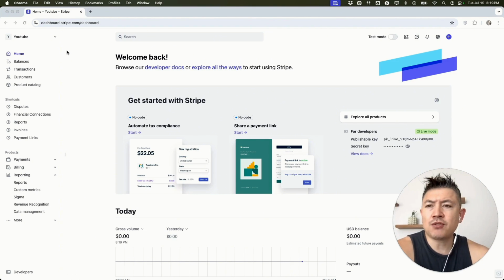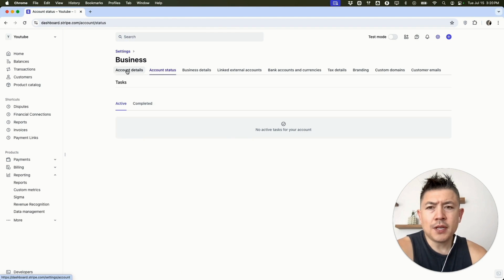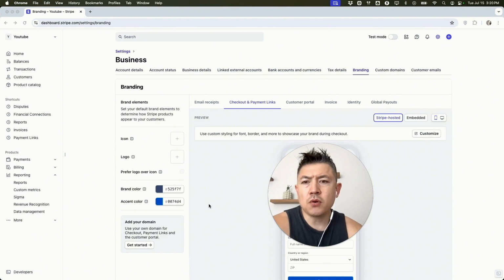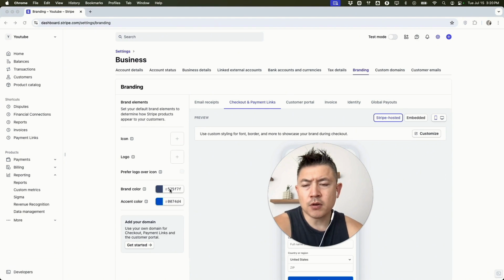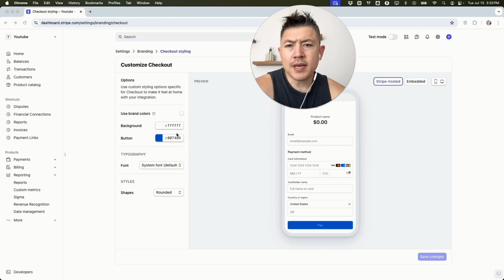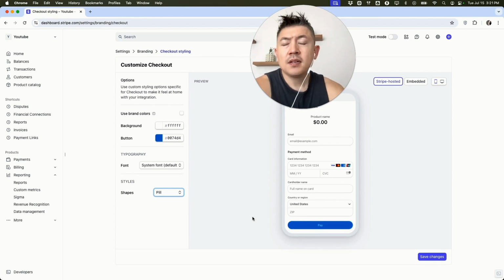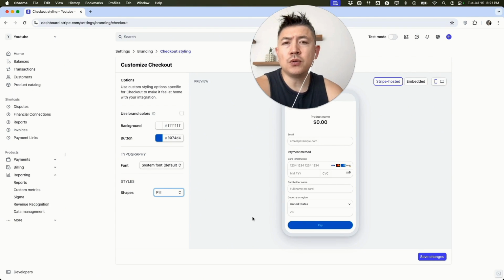✅ How To Customize Stripe Invoice Branding🔴